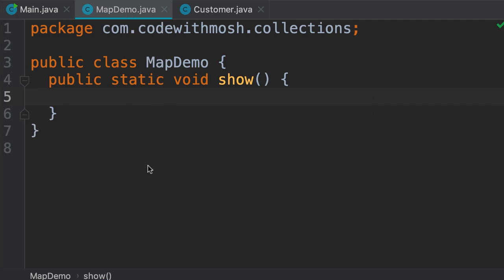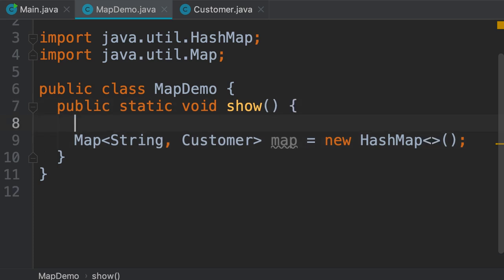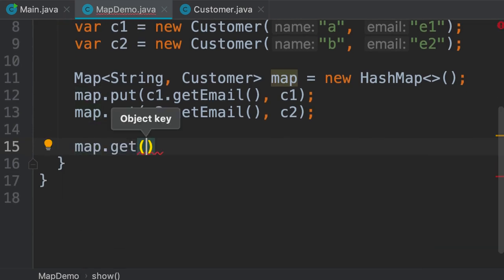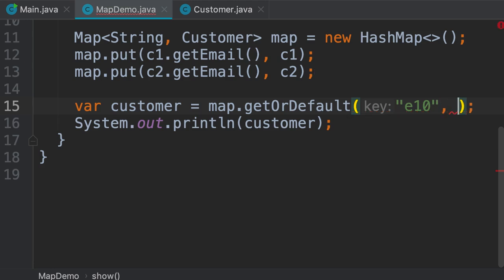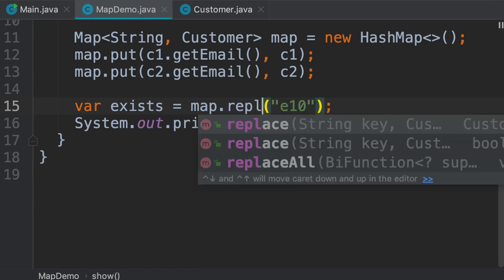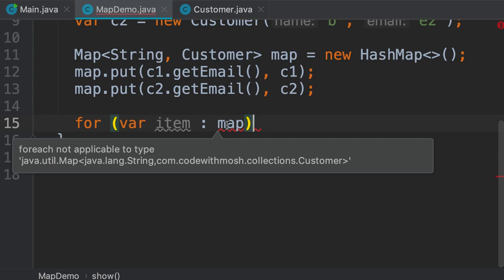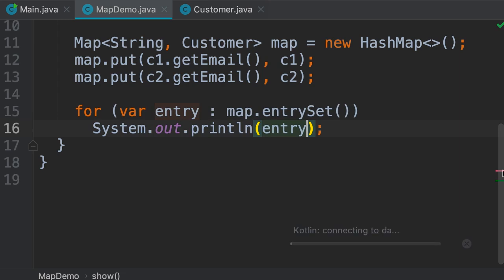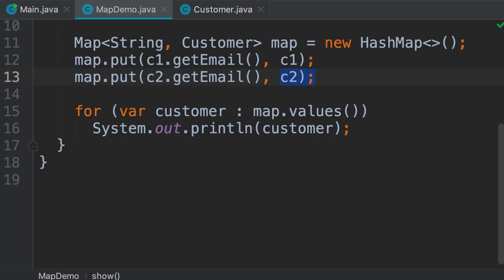160 The Map Interface